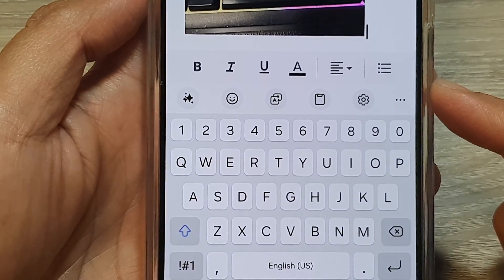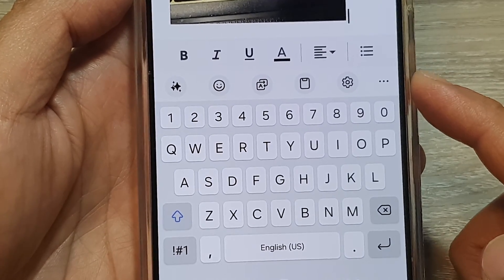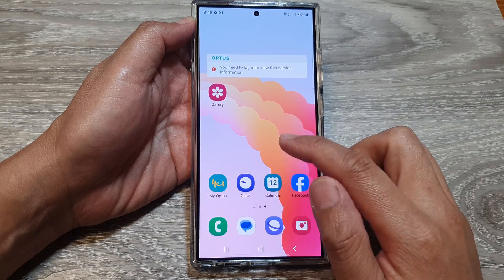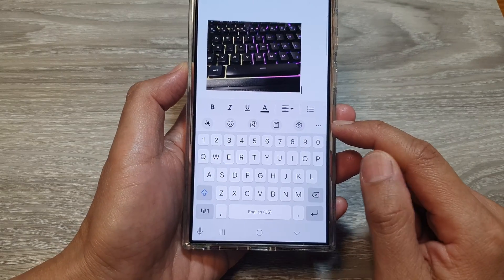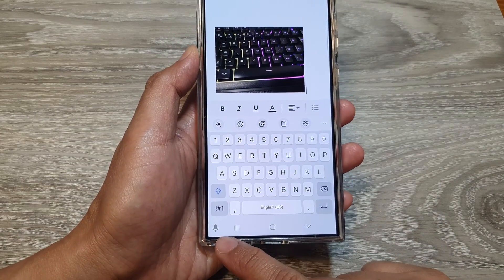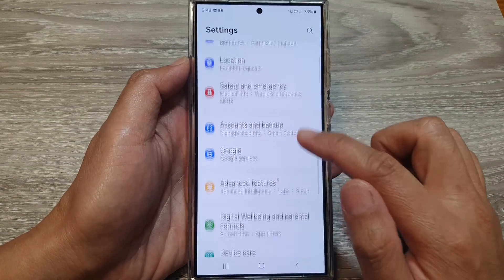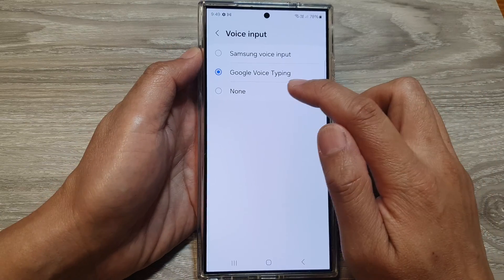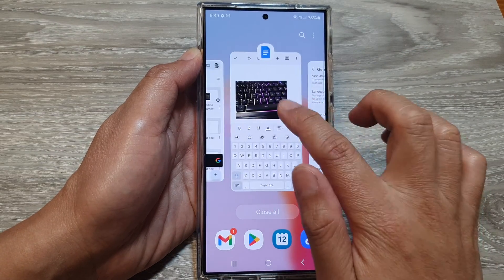How to Find the Missing Microphone On the Keyboard After Update on Galaxy S22/S23/S24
Did the keyboard microphone button vanish after updating your Galaxy S22, S23, or S24? This guide shows you how to get it back and restore voice typing.